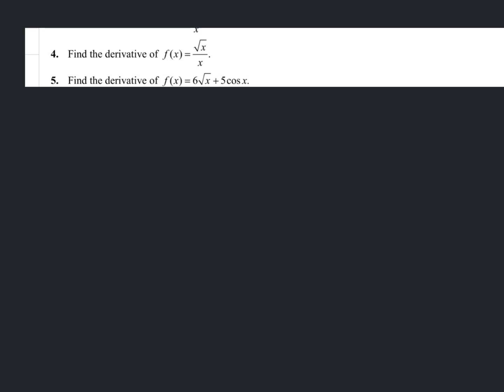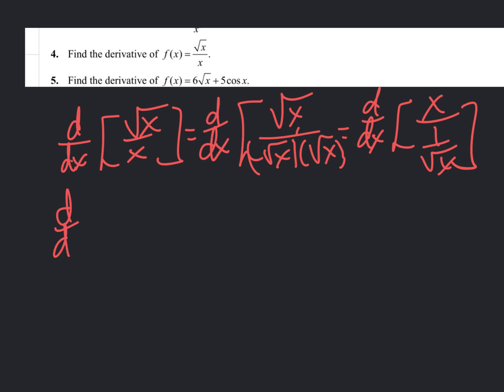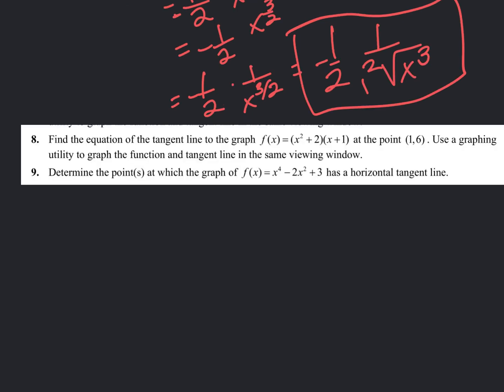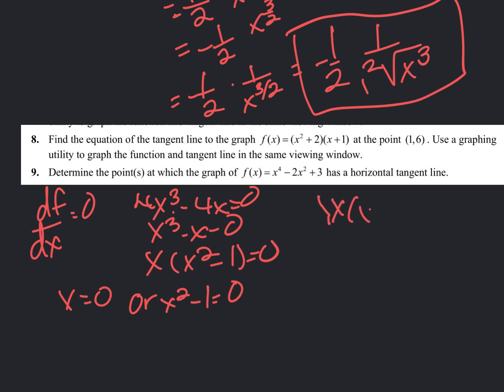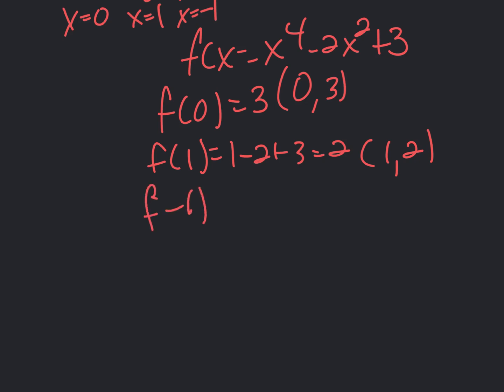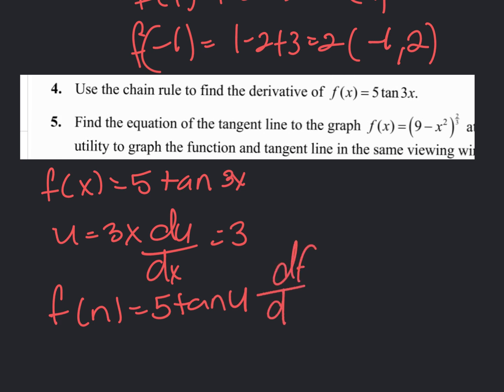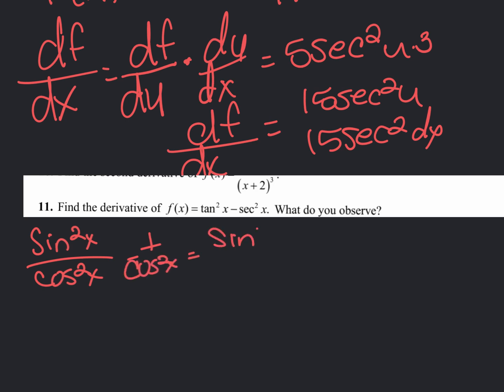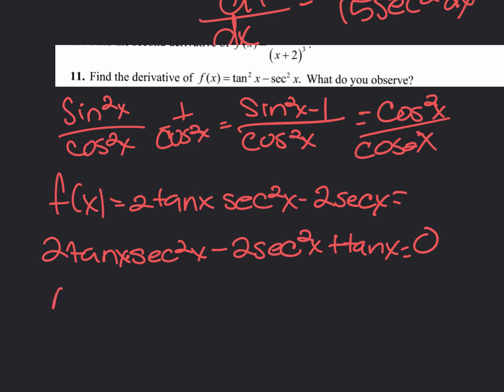Lesson 9 and 10